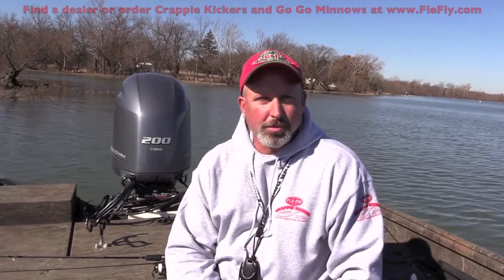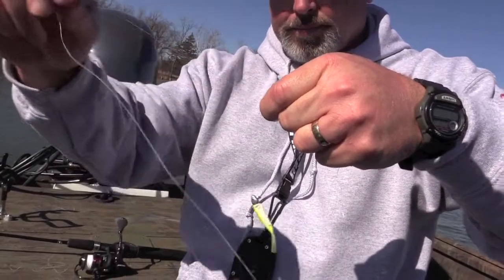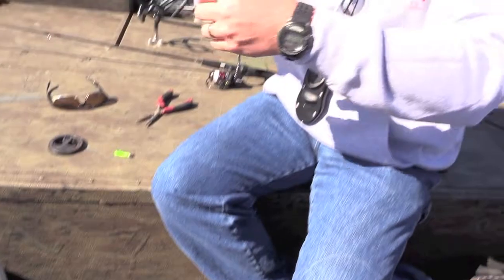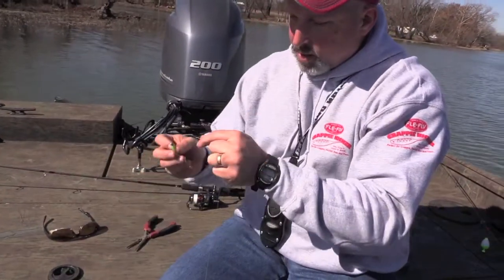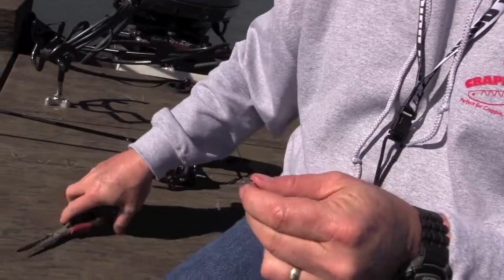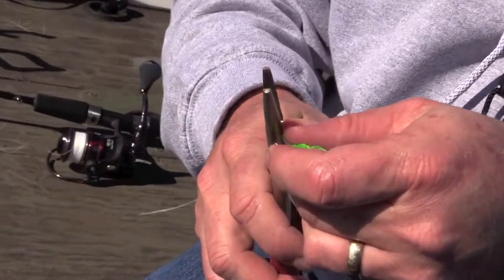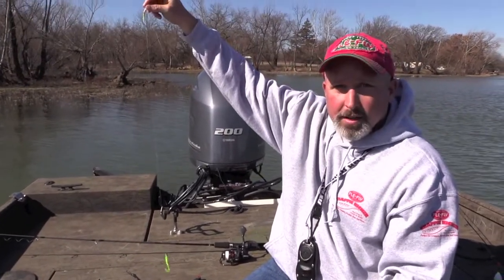How to tie a 2 hook rig for Crappie Fishing.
We hope you enjoy the videos at 4 Season Sportsman!